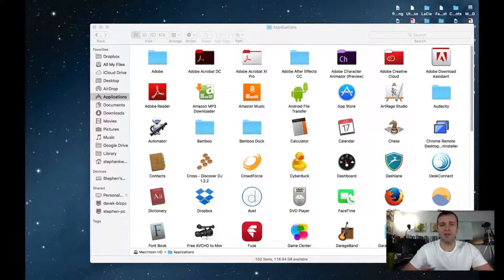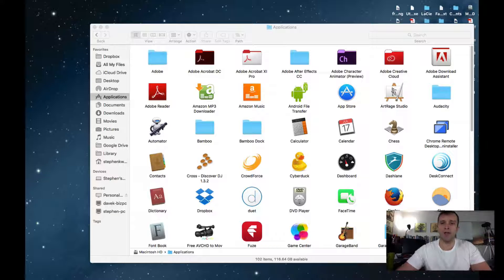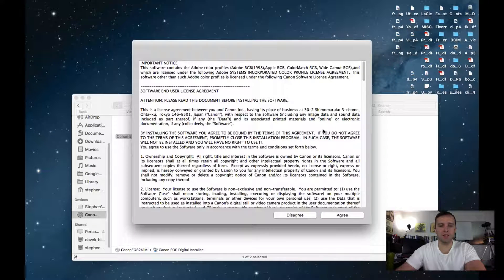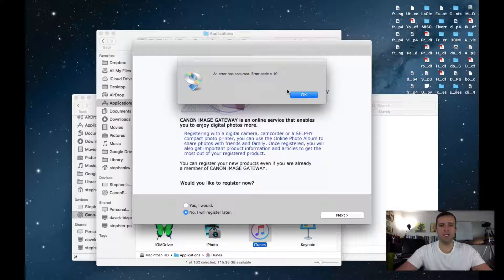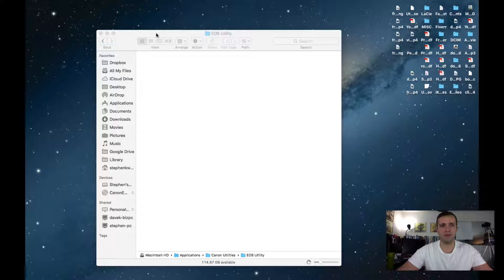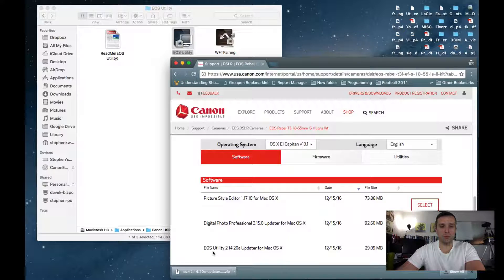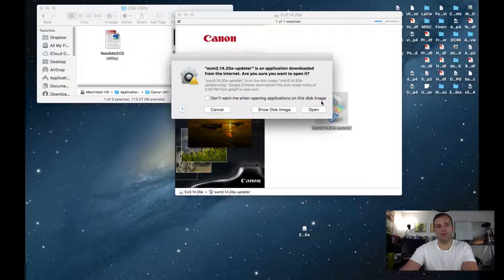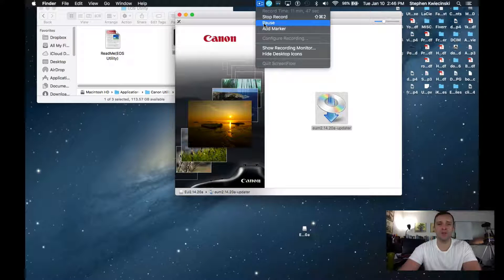TechTalk: Troubleshooting the Canon EOS Utility on a MacBook Pro with El Capitan 10.11.6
As a supplement to my Canon EOS DSLR for Facebook Live Streaming video, I created this troubleshooting video to show you the issues I experienced while installing the EOS Utility from disk on my MacBook pro.

OS: El Capitan 10.11.6
MacBook Pro (Mid 2012)
EOS Utility (disc): 2.1.0
EOS Utility (website update): eum2.14.20a-updater